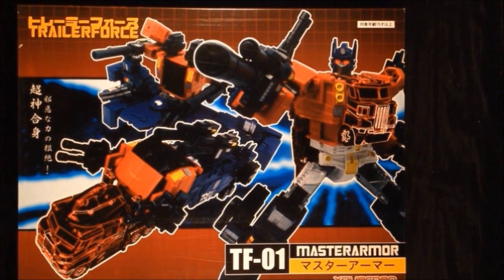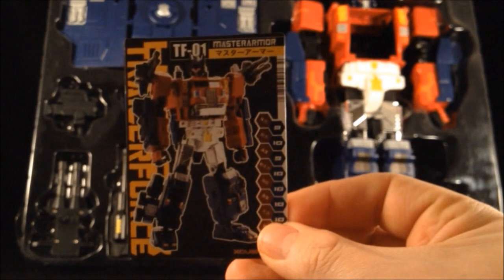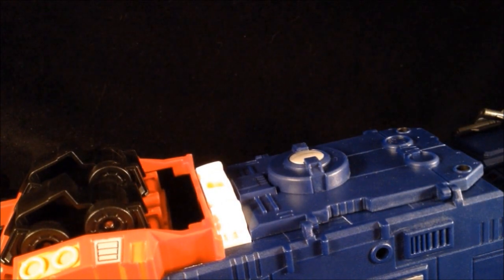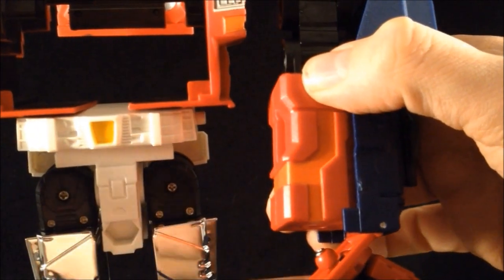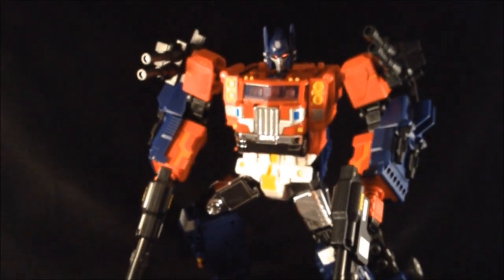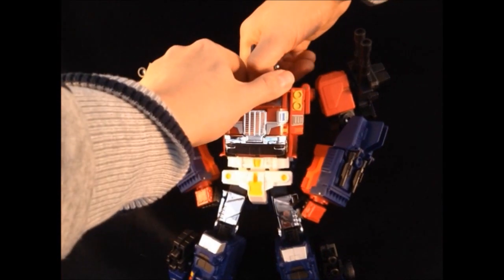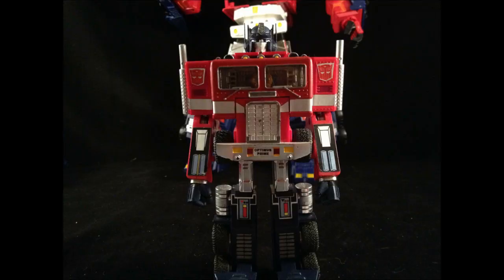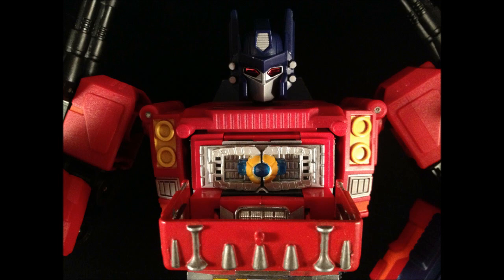Benscollectables reviews Xovergen Trailer Force TF-01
This is my latest review of Trailer Force Master Armour by Xovergen.
If Any Other Retailers Stock it please email or message me and Ill update this accordingly ... and lastly Well done Xovergen this is amazing

Benscollectables
5 White House Road
Ipswich
Suffolk
Ip1 5ls
United Kingdom